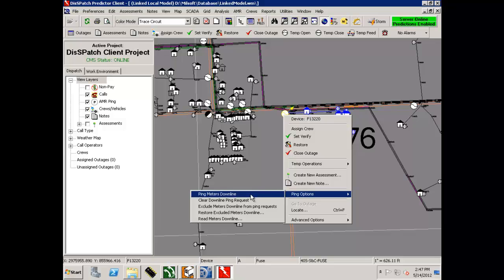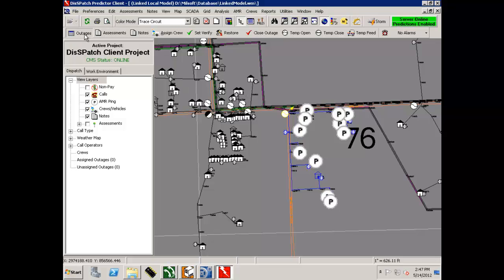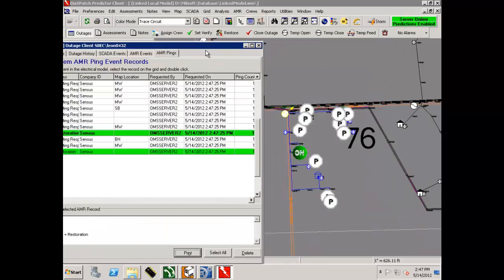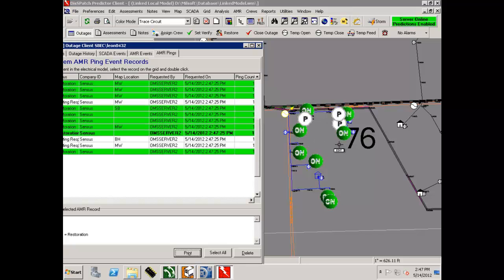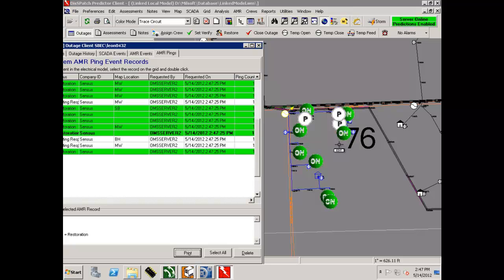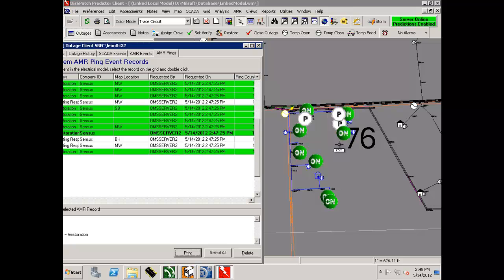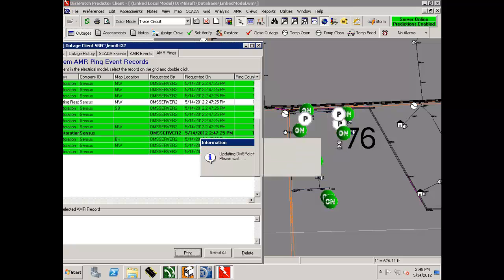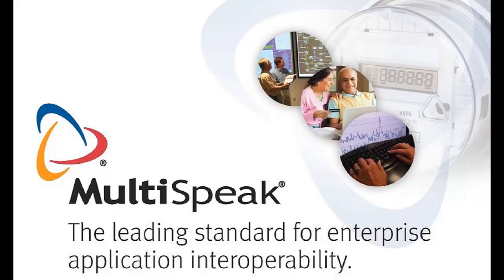Pinging AMI Meters from OMS with MultiSpeak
This video will demonstrate using the model connectivity how to ping all meters downstream from a protective device using MultiSpeak.